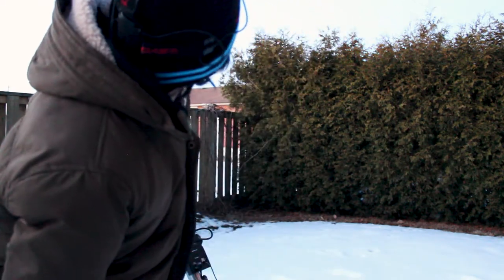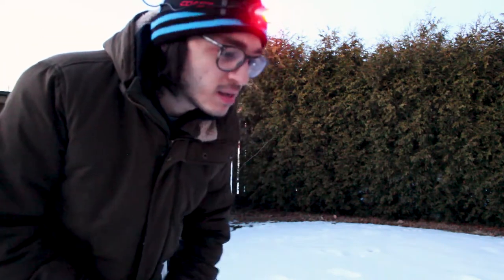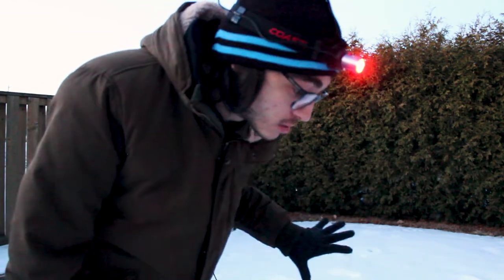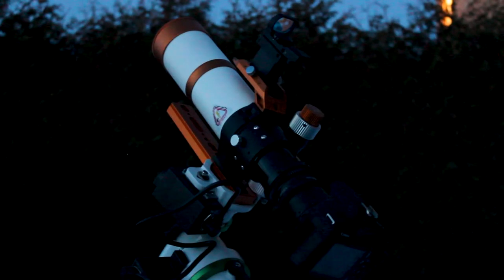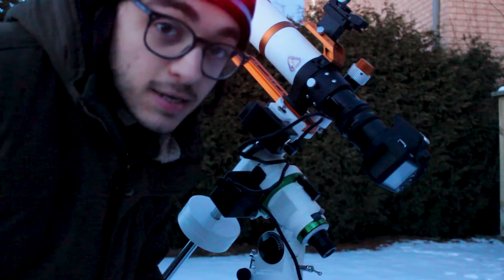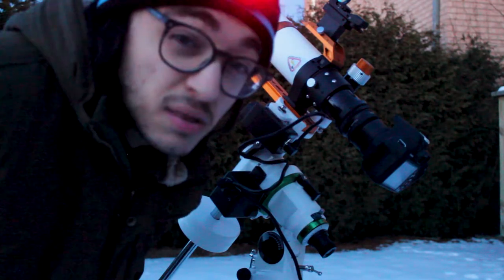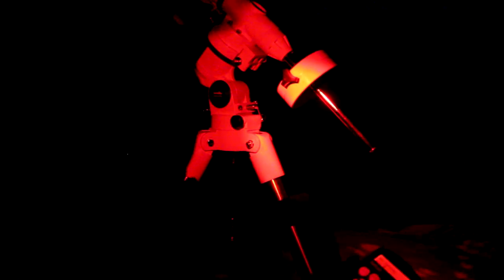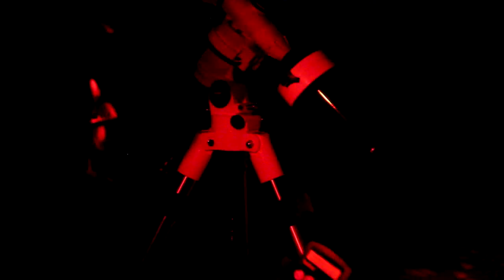Lets Photograph the Rossete Nebula! - Astrophotography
In this video, I image the Rossete Nebula for the first time! This image was taken with the Zenithstar 61II APO, with the L-eXtreme Filter, and stock DSLR.